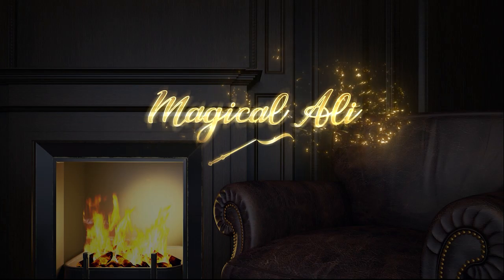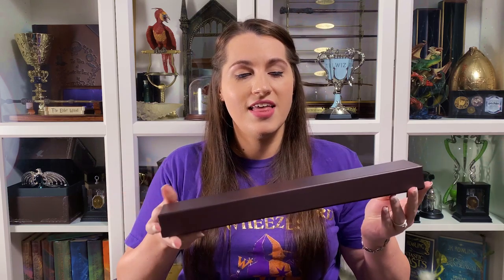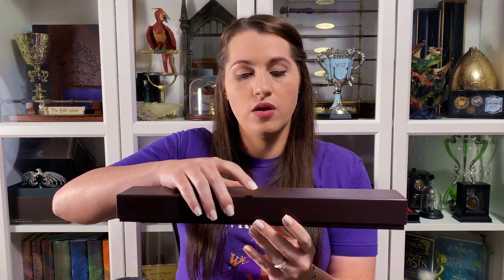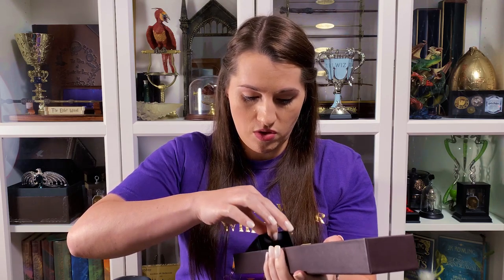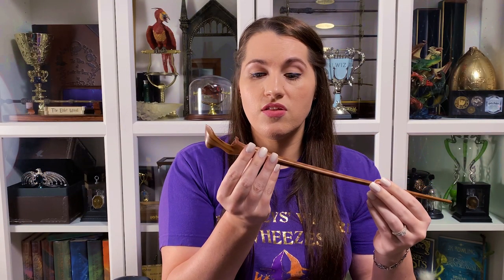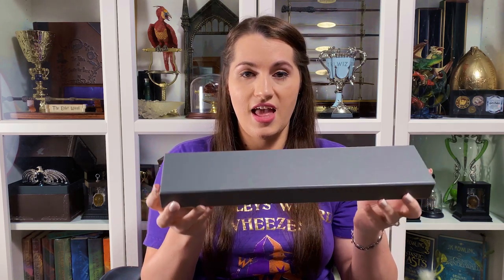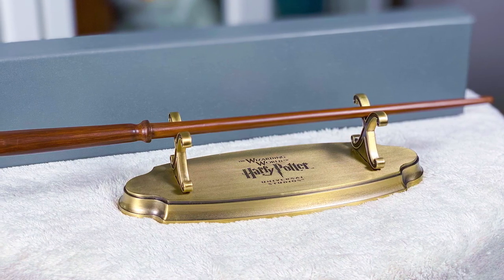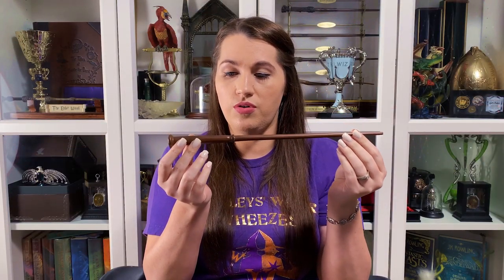Universal Studios Haul Part 1 | Wand Unboxings | The Wizarding World of Harry Potter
Join me in a magical unboxing of wands, purchased during my most recent trip to Universal Studios Orlando! I spent all of my wizarding gold in The Wizarding World of Harry Potter, and split the haul into two separate videos to share with you.